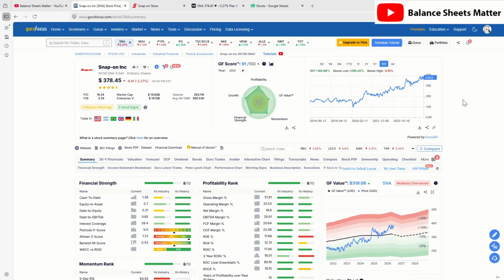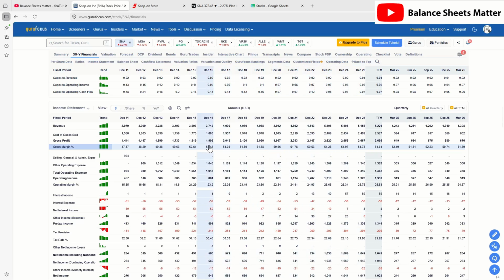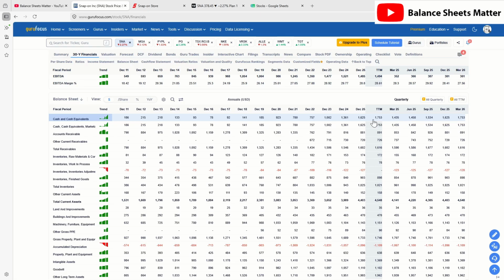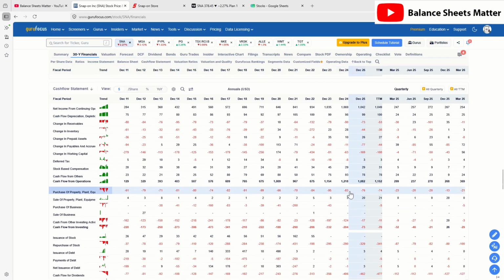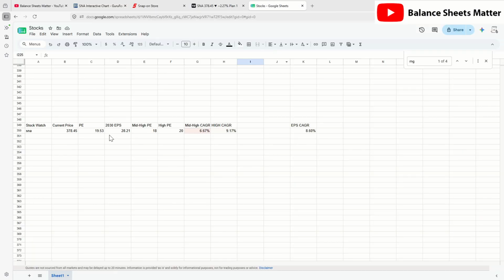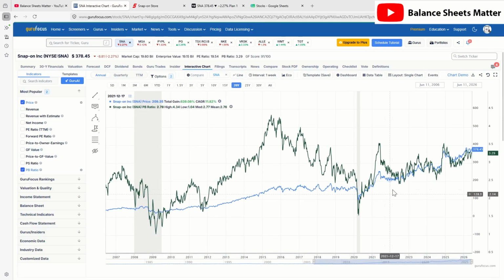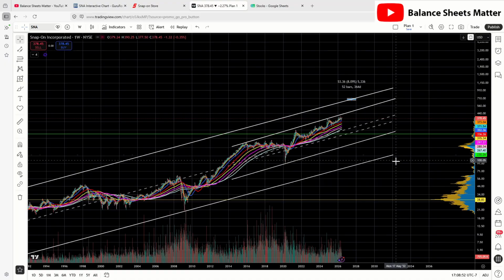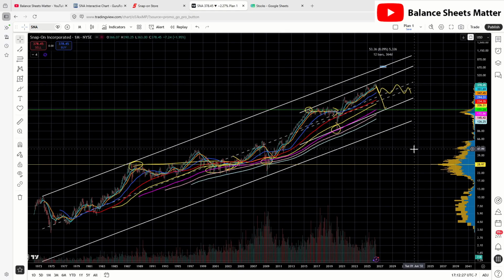Is Snap-on (SNA) the Best Hidden Dividend Aristocrat? Snap-on Stock Analysis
Snap-on (SNA) stock analysis for 2026. Is Snap-on a buy? We analyze this professional tool monopoly, franchise van network, and Dividend Aristocrat status. Full SNA stock analysis covering hand tools, diagnostic equipment, tool storage, and Snap-on Credit financial services. Deep dive into $SNA balance sheet, franchise model economics, competitive moat, and whether this industrial stock is undervalued.